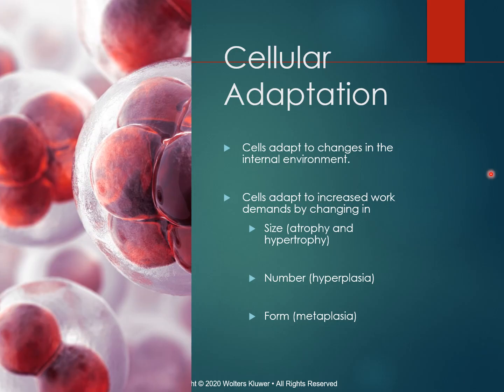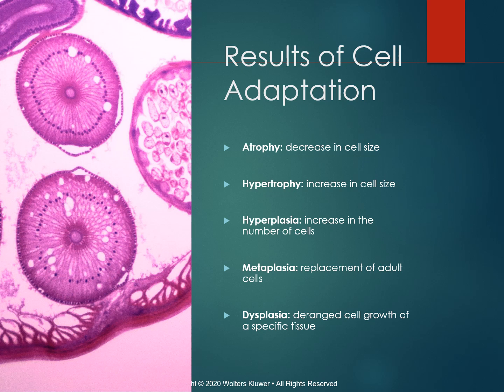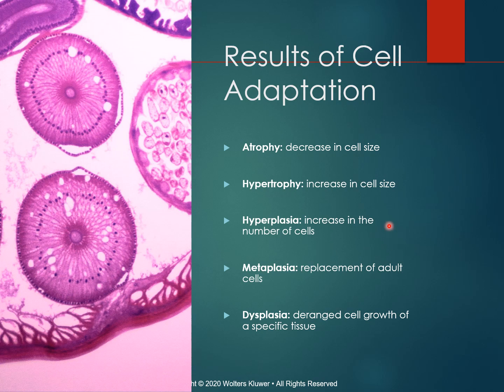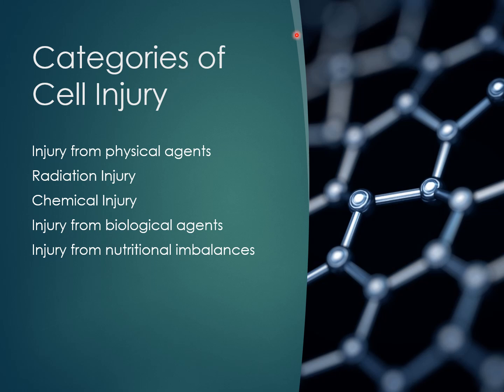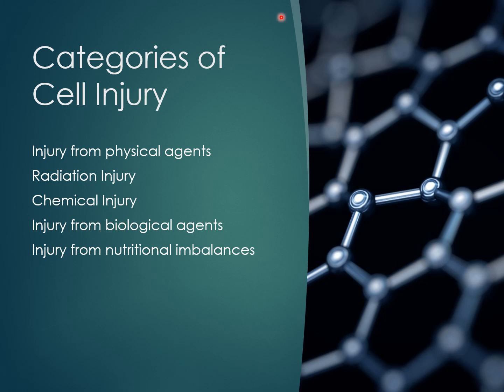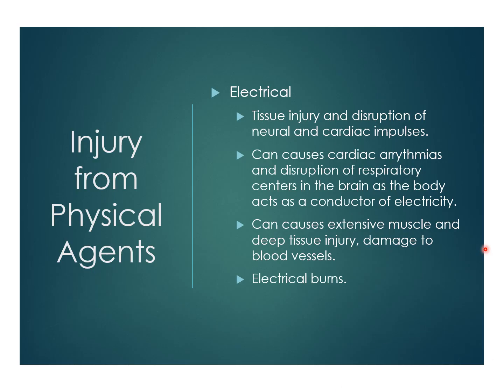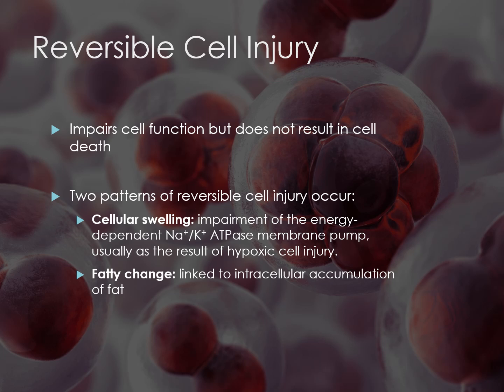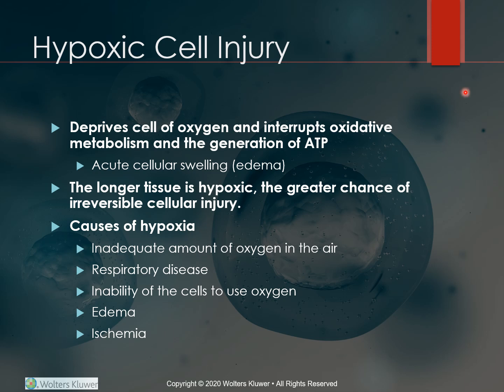NUR 2003 Chapter 3